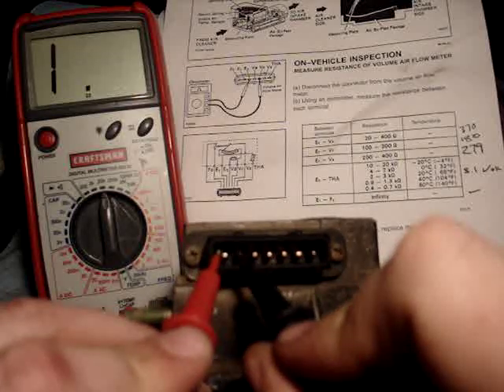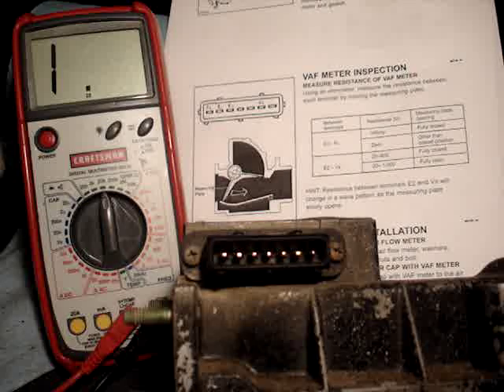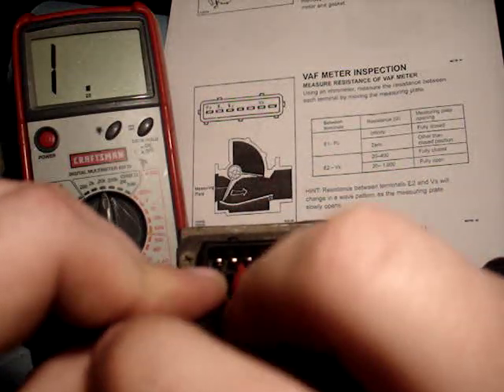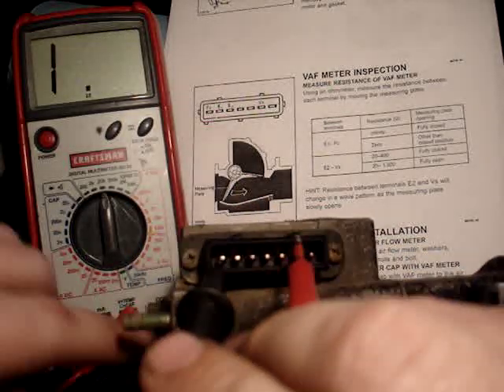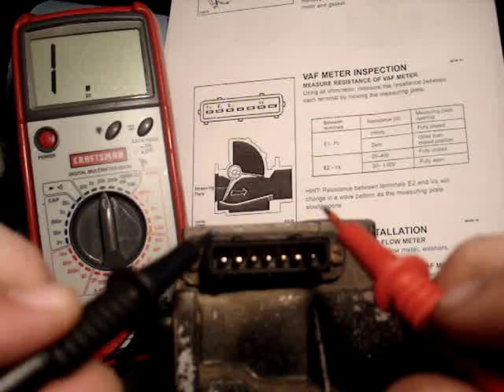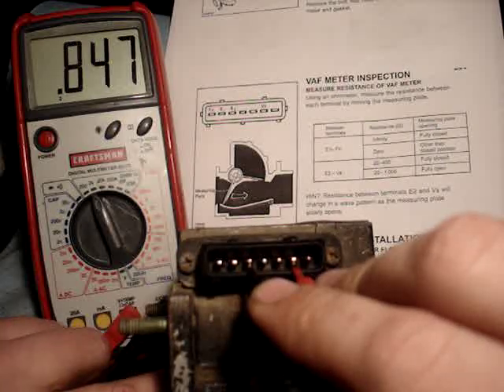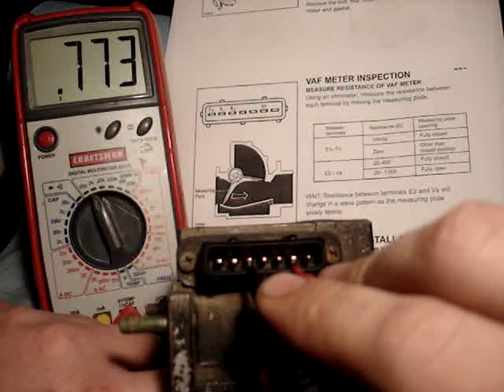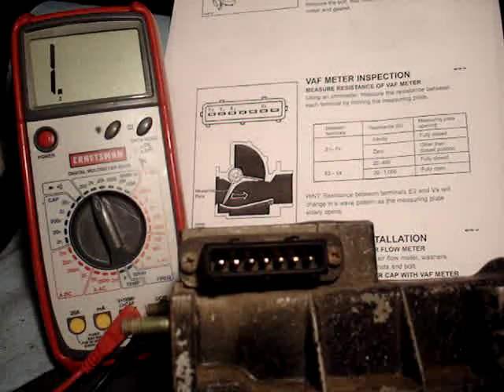Testing a Toyota Air Flow Meter / VAFM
No frills video showing the testing of the AFM/VAFM resistance in my 1993 Toyota Pickup 2.4l 22RE with a multimeter.  The process should be the same for any Toyota VAFM.  I am using the specs and service instructions found in the factory service manual.

I removed the unit from the truck because it's snowing outside, but it can be tested on the vehicle.  It is a good idea to clean the terminals before testing, i was getting erratic readings on some before i cleaned them.